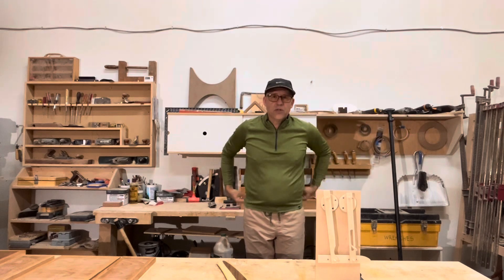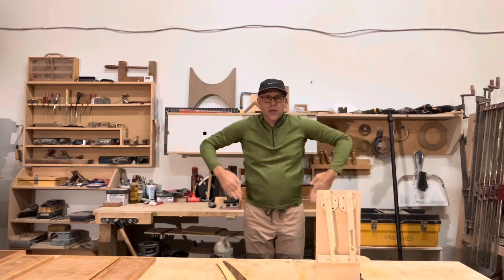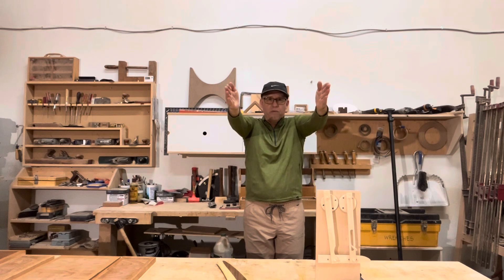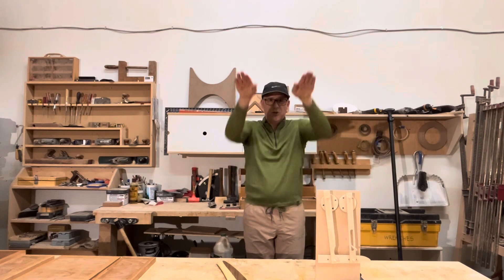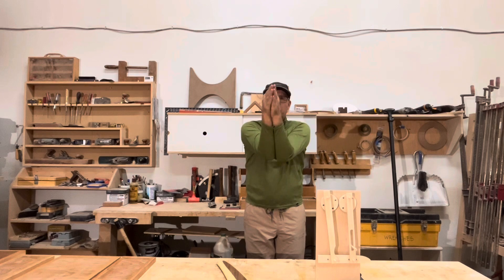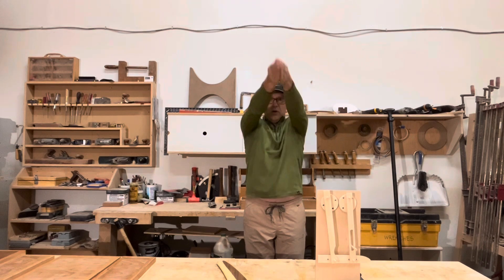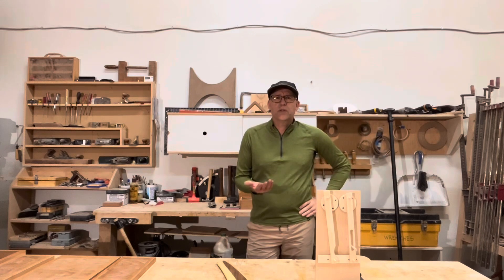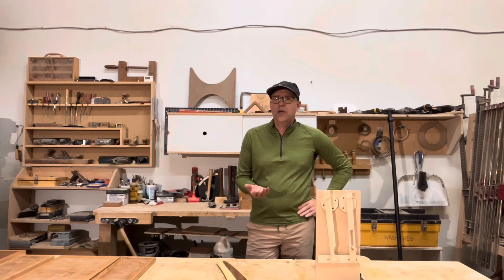The fastest swimming stroke is not freestyle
The fastest swimming stroke is not freestyle.  It has been surpassed by the underwater dolphin kick.  For a boat, could a fish motion propulsion system be better than a conventional propeller?